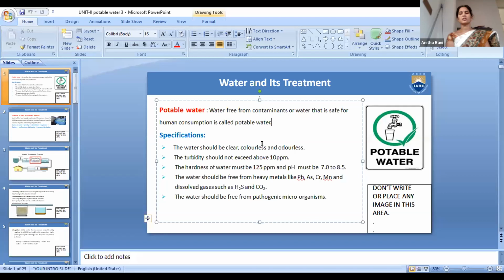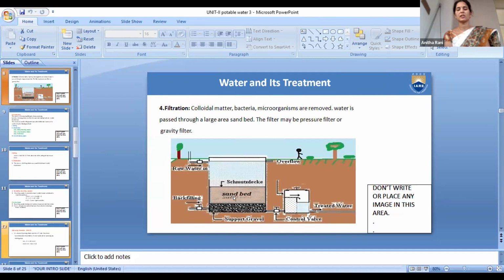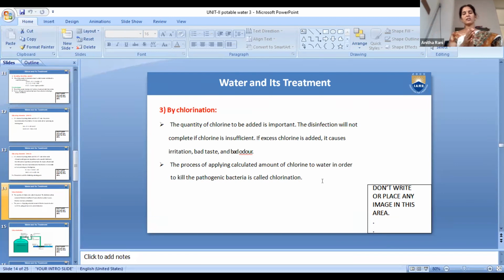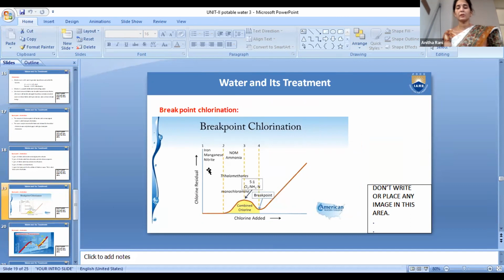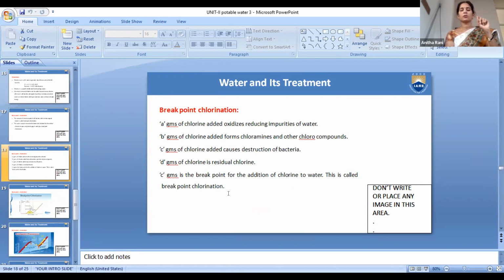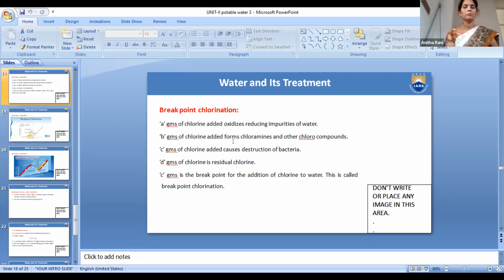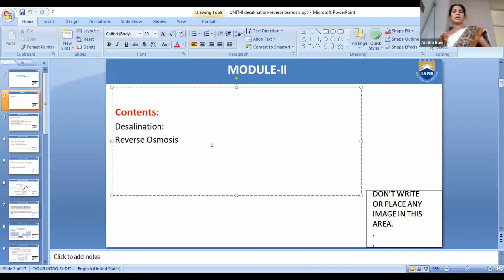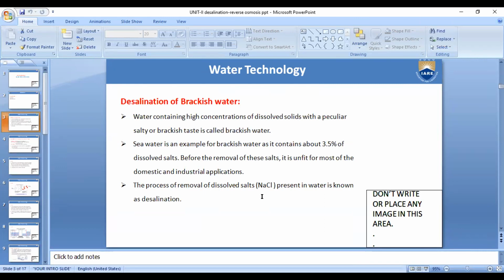Clorination Process By Dr V Anitha Rani 240122 edit